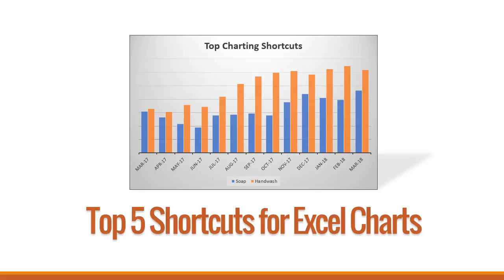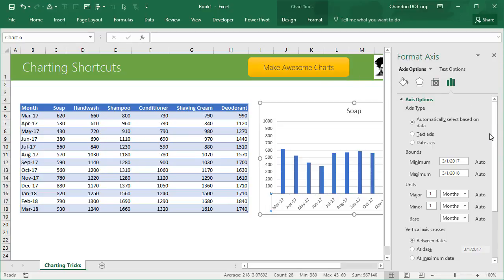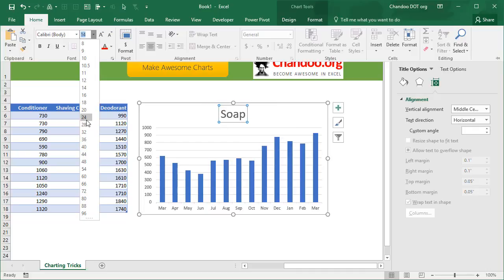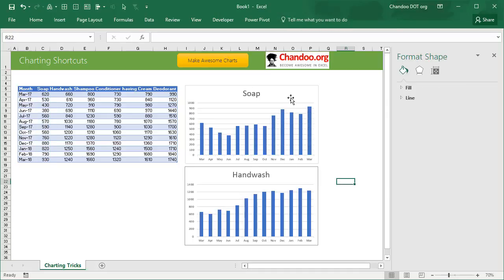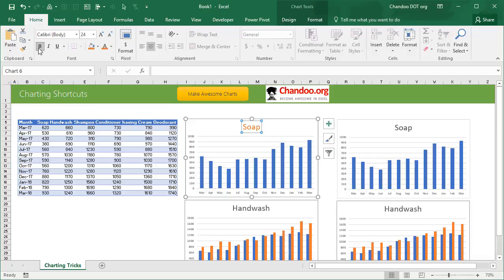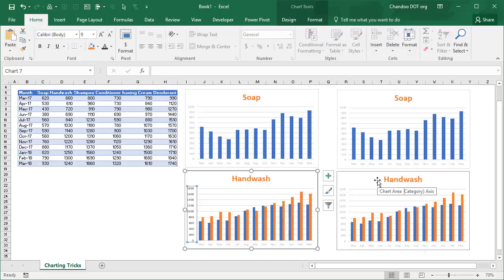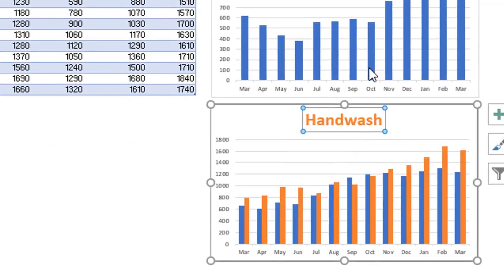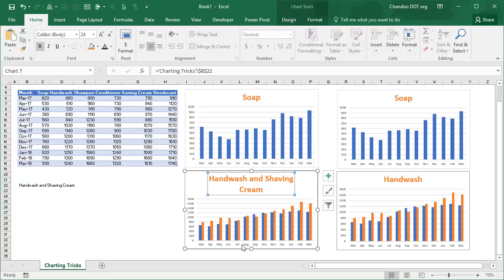Top 5 must know shortcuts for Better Excel Charts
In this quick video, learn my top 5 keyboard shortcuts for working with Excel charts effectively.

What is your favourite charting related shortcut? for follow up discussion